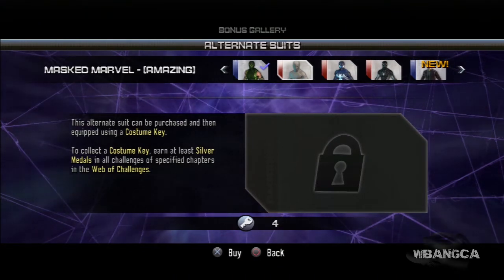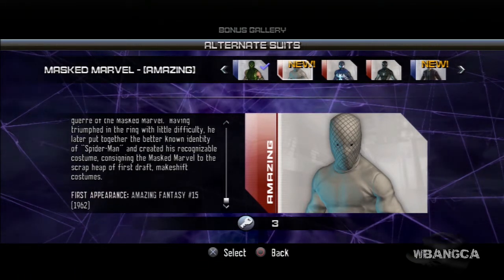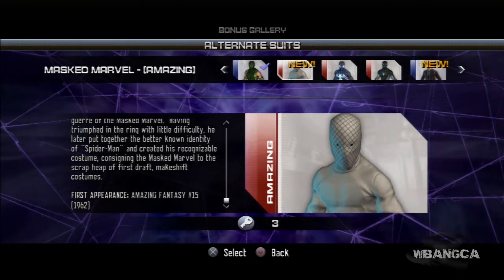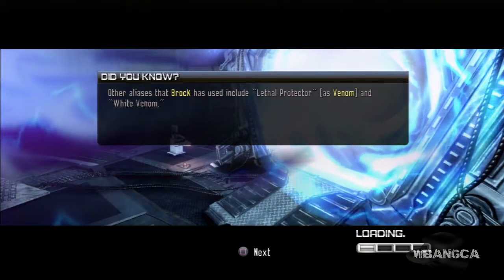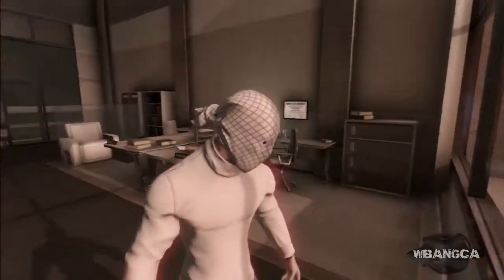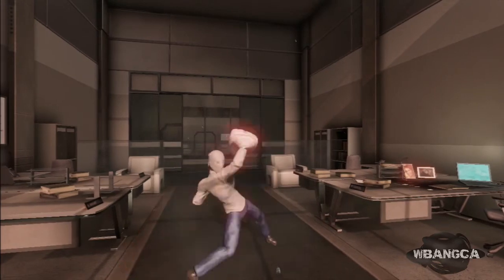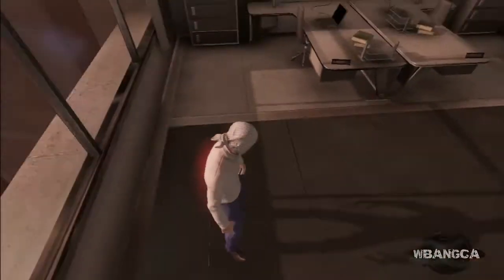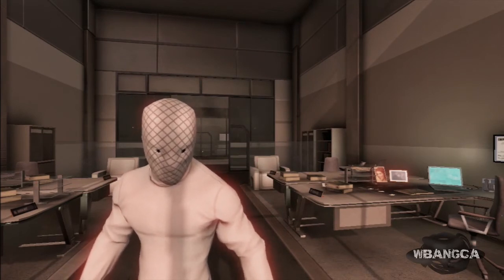Spider-Man: Edge of Time - Marked Marvel Spider Suit Review